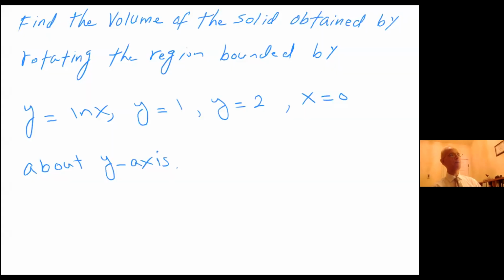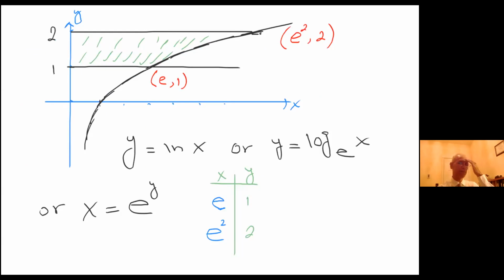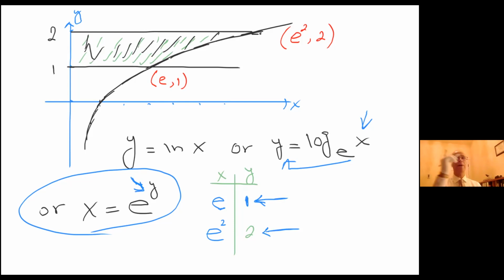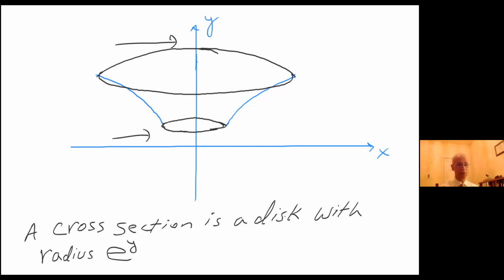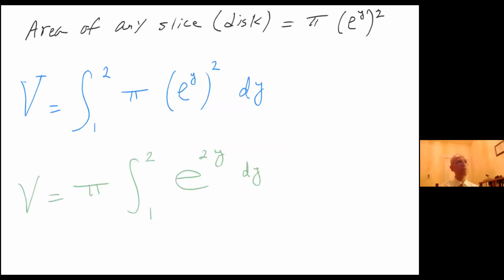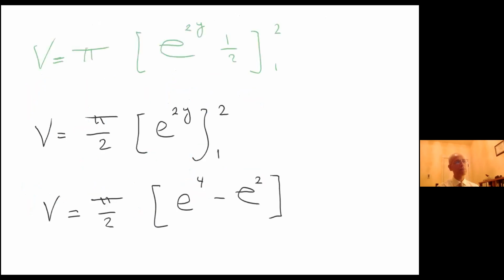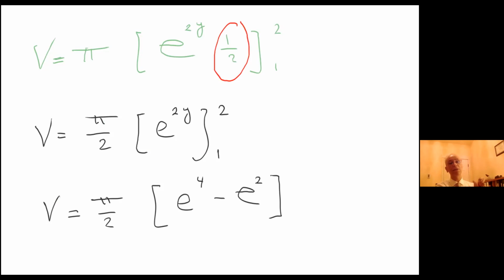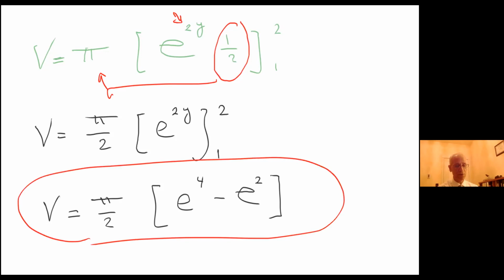Disk Method Ex 2